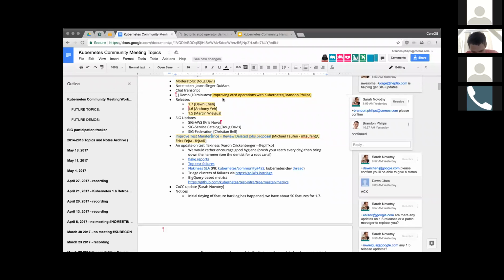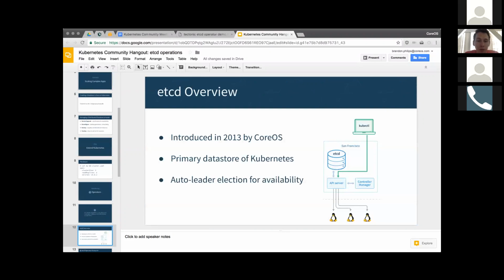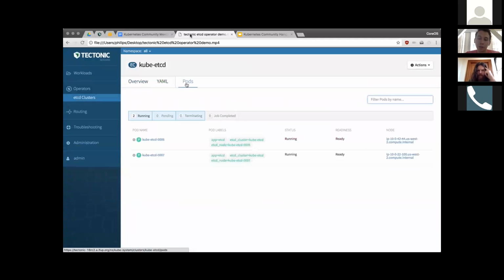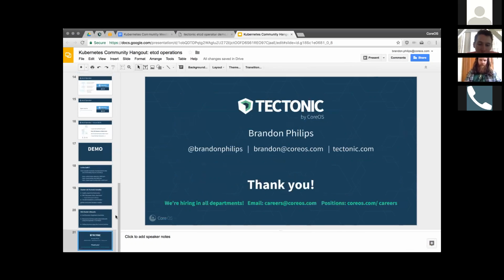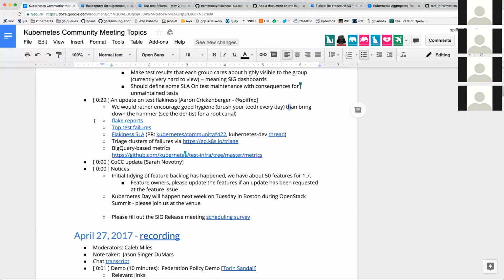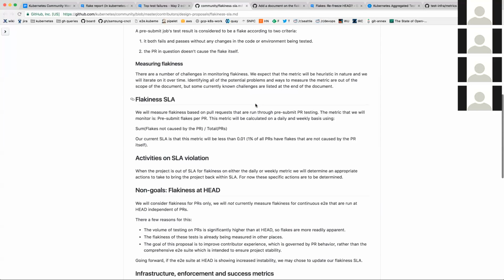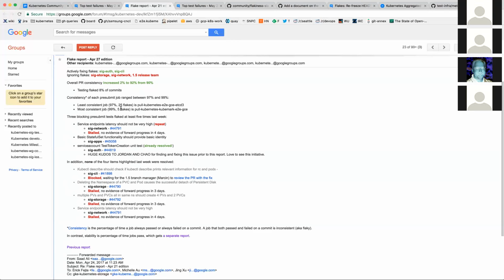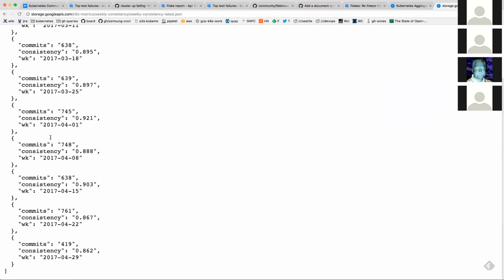Kubernetes Community Meeting 20170504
Demo - Improving etcd operations with Kubernetes; Releases; SIG Service Catalog; SIG Federation; Improve test maintenance; Code of Conduct update.